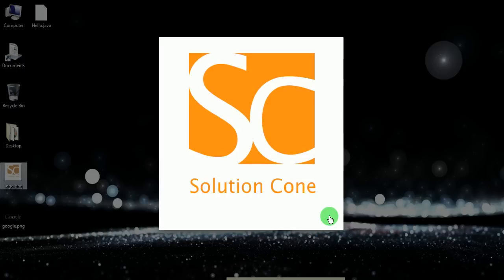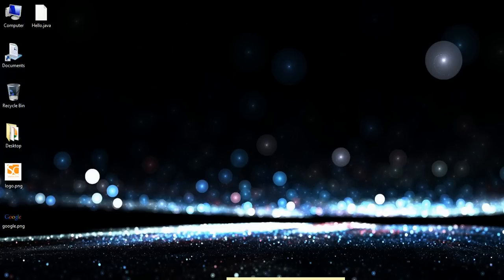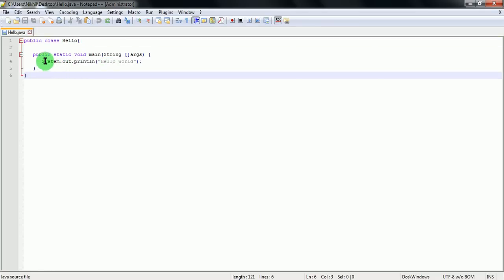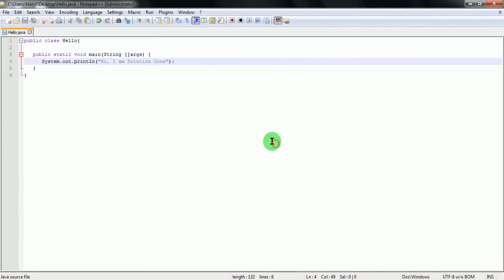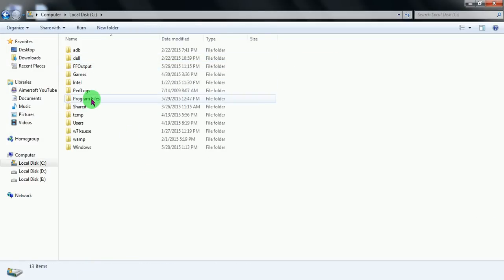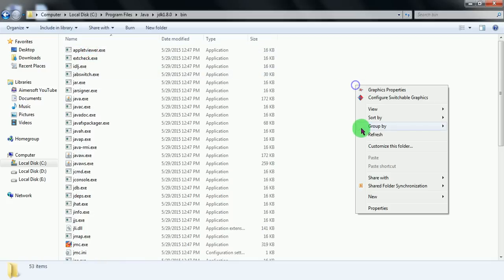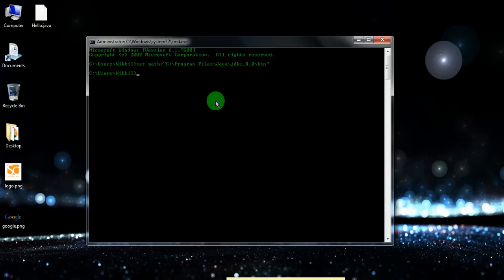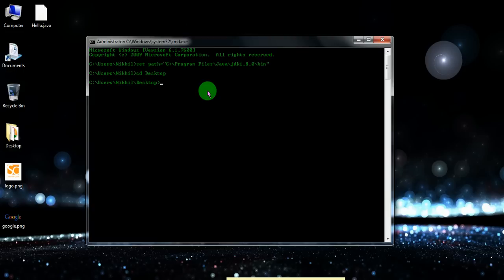How to Run Java Program in Command Prompt in Windows 7/8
This video explains you that How to Run Java Program in Command Prompt

Thanx,
Solution Cone